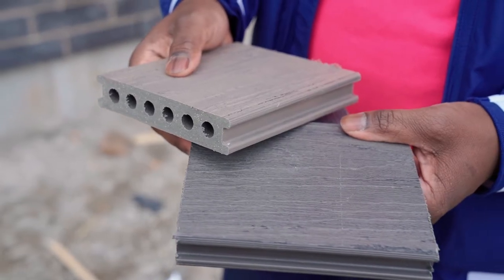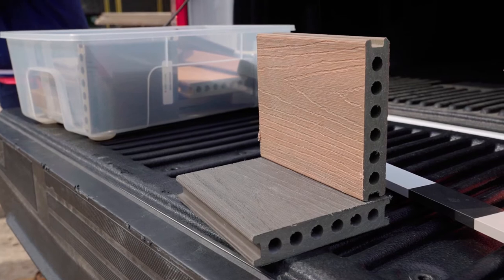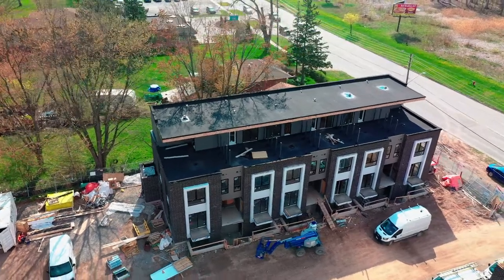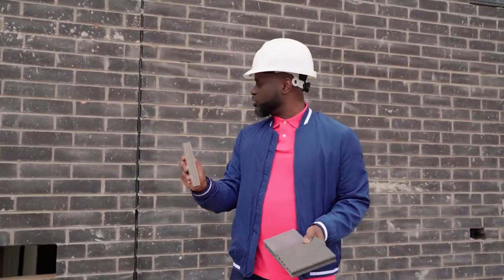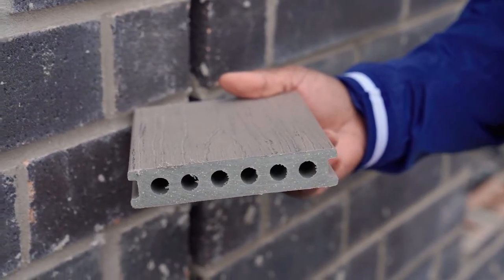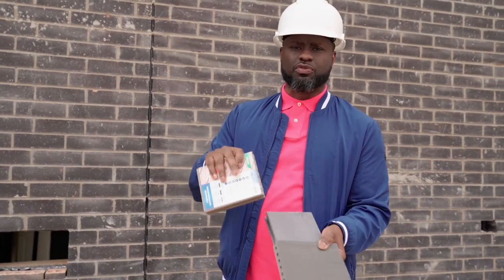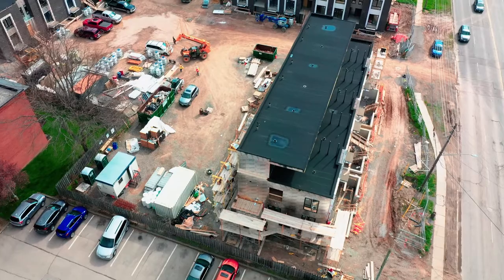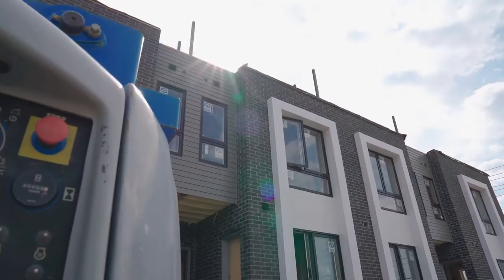The Niagara - Decking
Patio and deck weather has arrived☀️ We opted to go with composite decking for The Niagara because not only does it look better, but it wears longer! Not to mention, pressure treated wood prices are unfathomable at this time🤯

We created a nice contrast and matched all of the elements perfectly! We're all about quality at M5V, nothing bu the best for our clients🏗️🤩